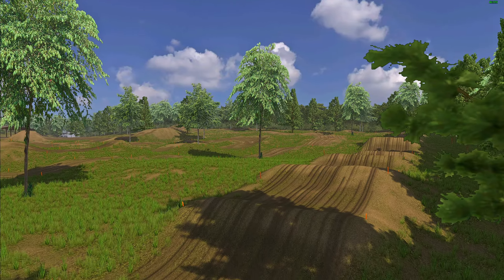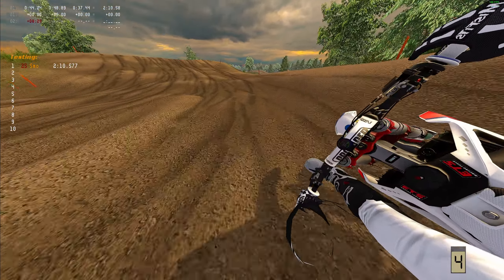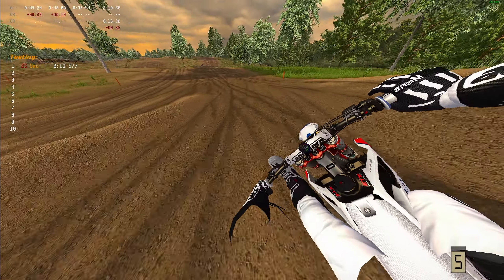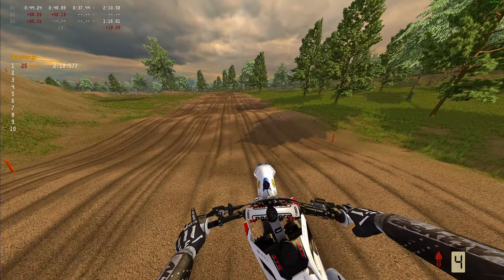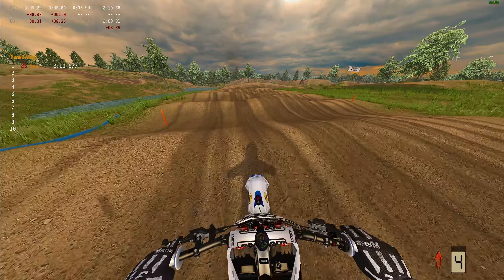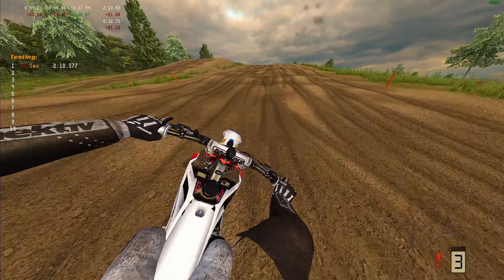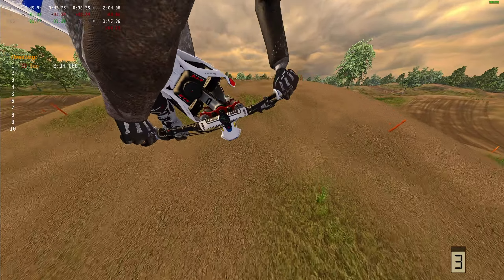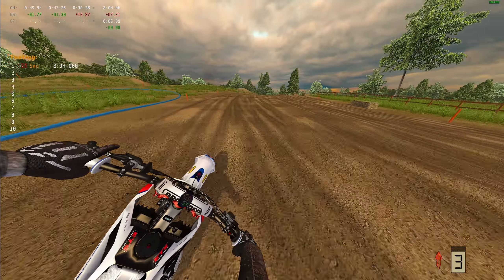GO GET THIS FREE TRACK NOW IN MX BIKES!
Thank you to all of the sponsors and everything you help me with, it is greatly appreciated, check them out below!